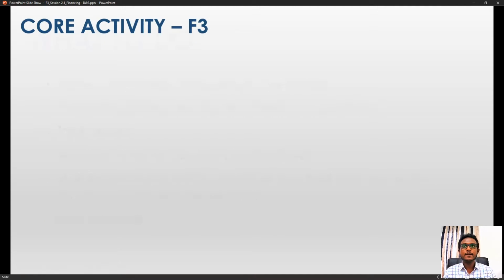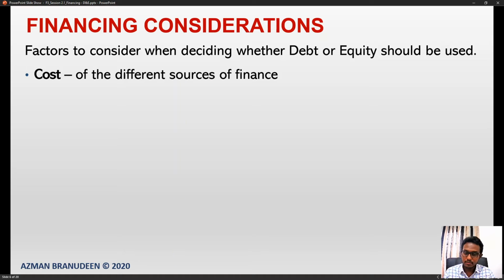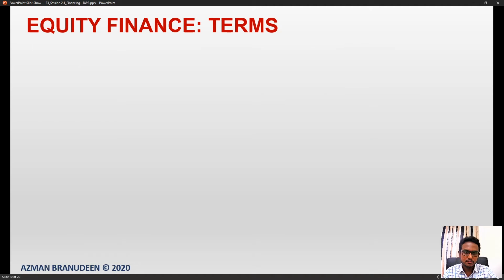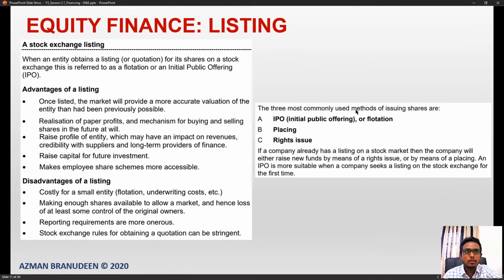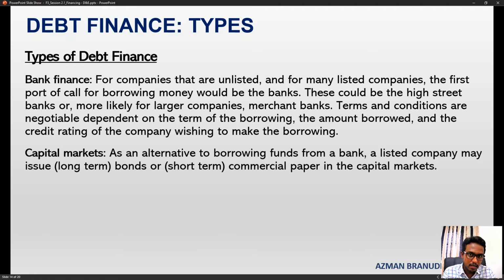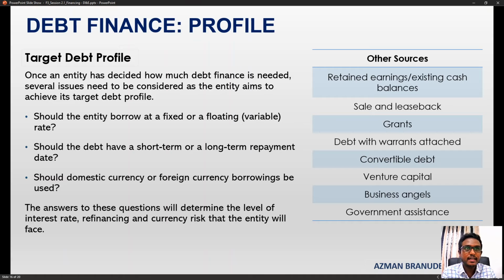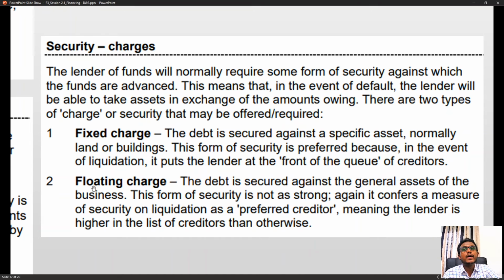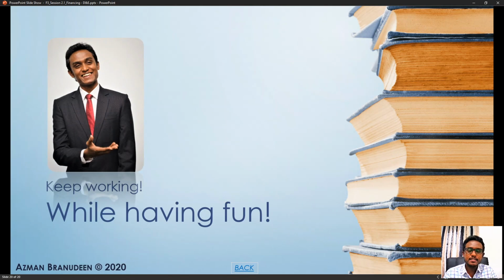Debt & Equity Finance | Modern Business Concepts | CIMA F3 Revision & ACCA P4 Revision